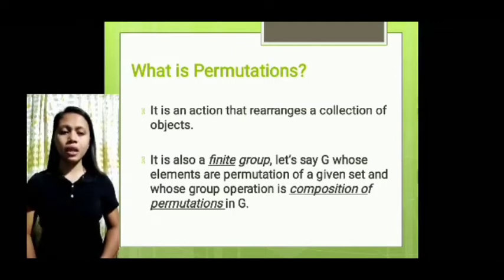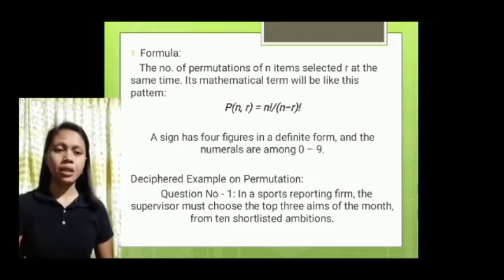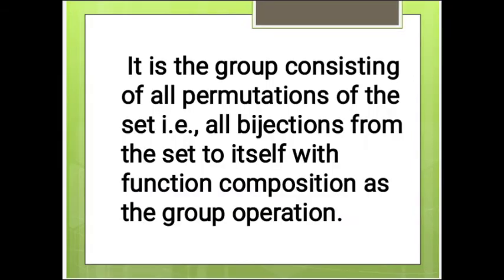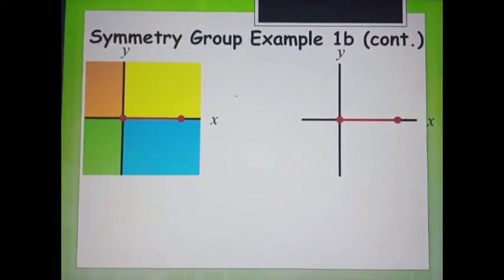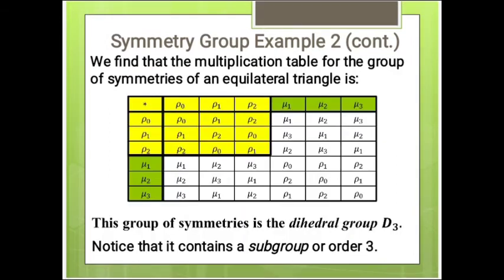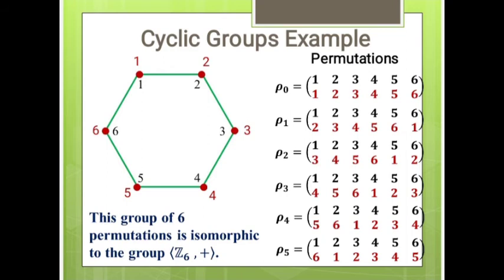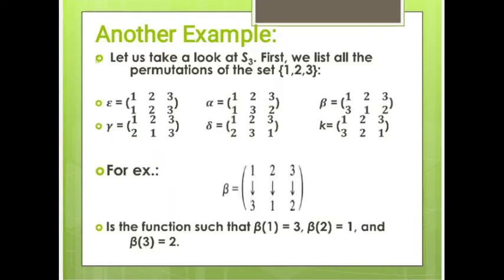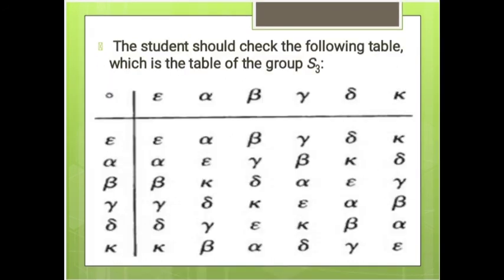Permutations and Symmetric Groups